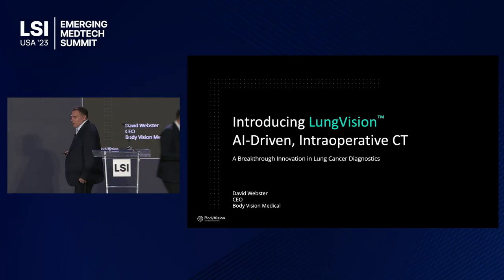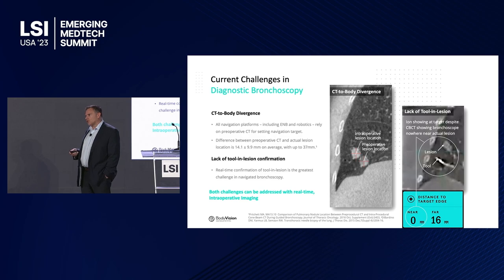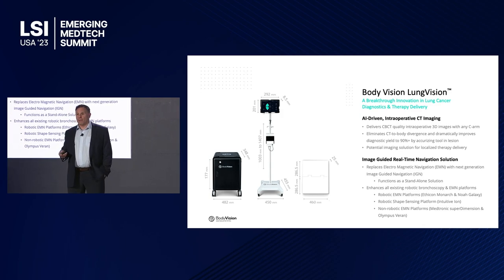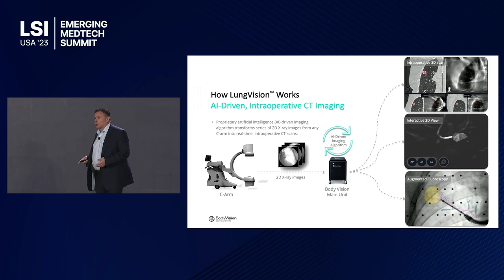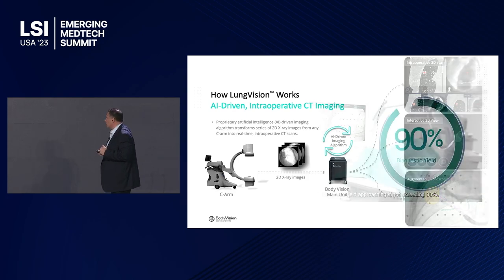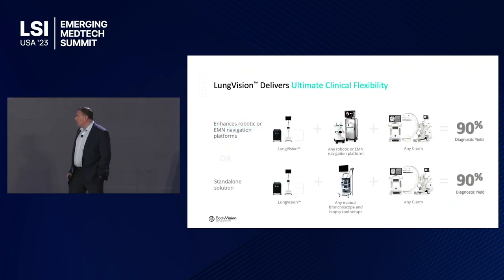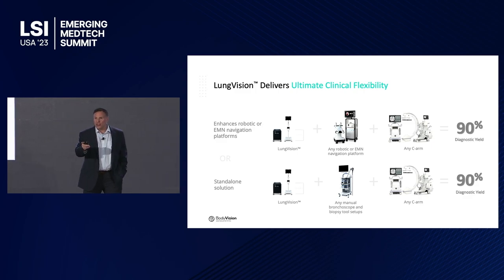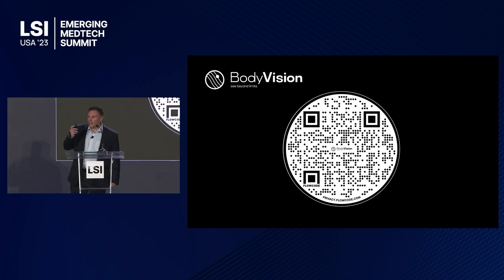Body Vision Medical CEO, David Webster, at LSI USA 2023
Body Vision Medical CEO, David Webster, speaks at the LSI - Life Science Intelligence™ Emerging Medtech Summit 2023 in Dana Point, California.

Tune in to hear how LungVision is uniquely positioned to dramatically change the $5B lung cancer diagnostics and treatment industry. LungVision’s AI-driven intraoperative CT imaging is revolutionizing the way bronchoscopists diagnose pulmonary lesions today and is the key to overcoming CT-to-body divergence, maximizing diagnostic yield, and improving survival odds for lungcancer patients.